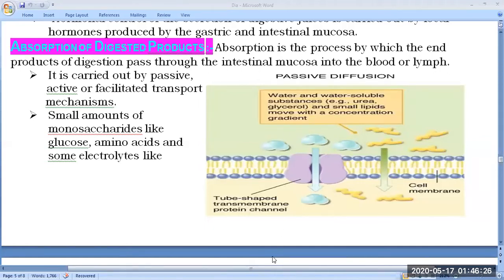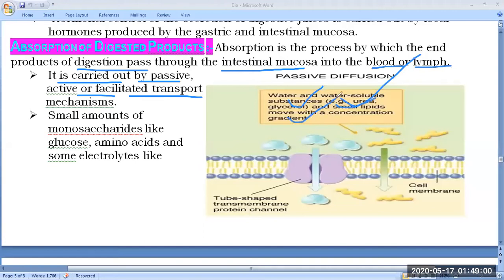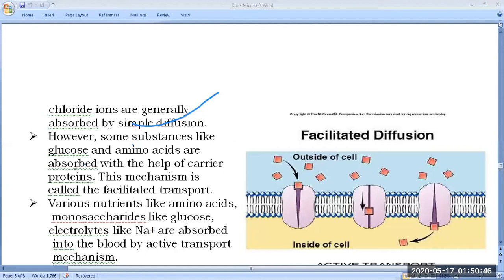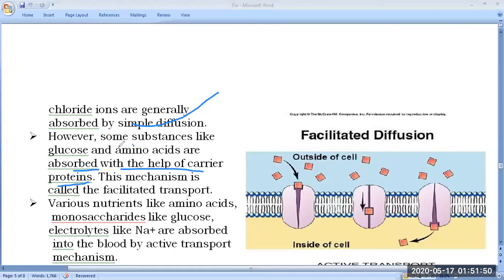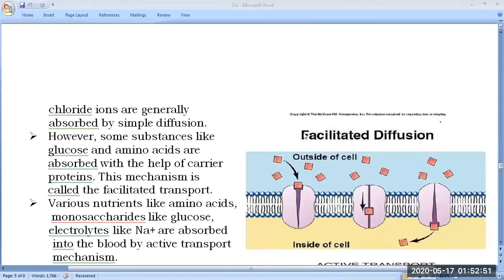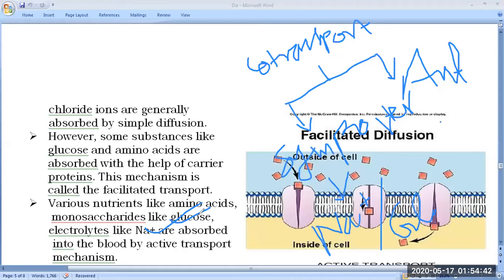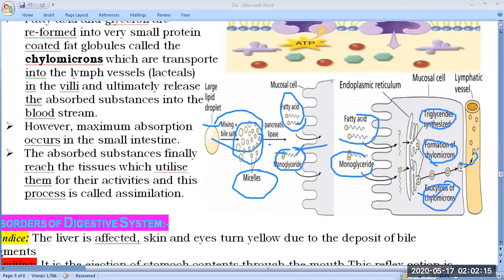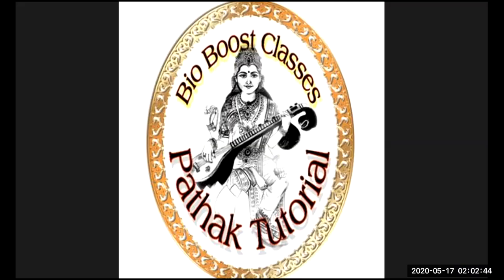Digestion and absorption (Episode-7) Chylomicrons, Apolipoprotein, Symporter, GLUT-1,2,3,4,5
Absorption of Digested Products, Active , Passive, Facilitated Transport, Lacteals, glucose and sodium Transporter, Antiport, Chylomicrons
For NEET (Crash Course), TGT, PGT, ICAR-NET, CSIR-NET,GATE-XL, ICMR-JRF